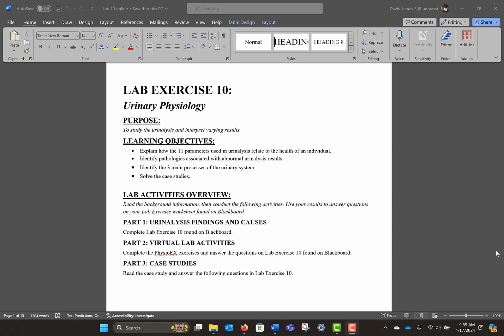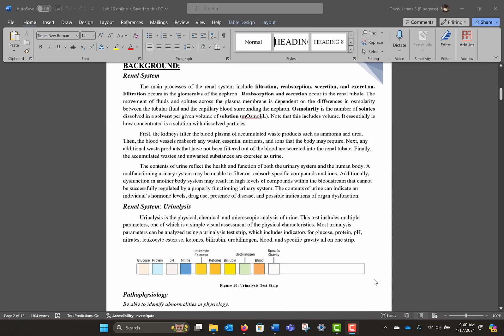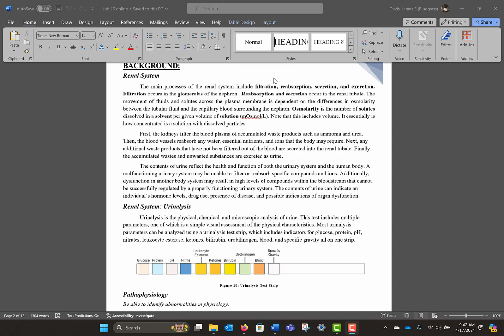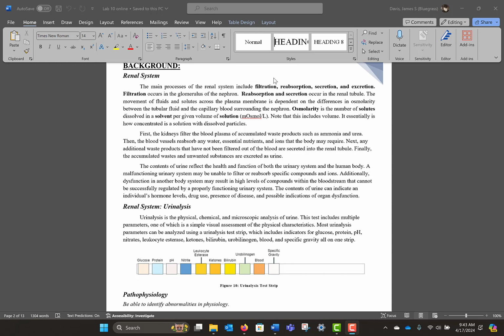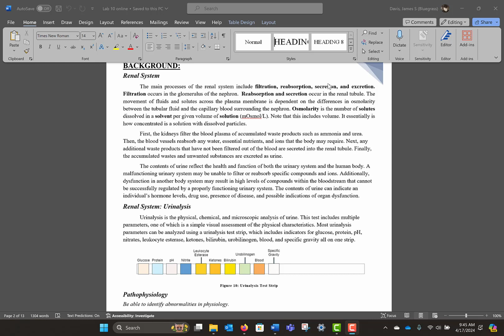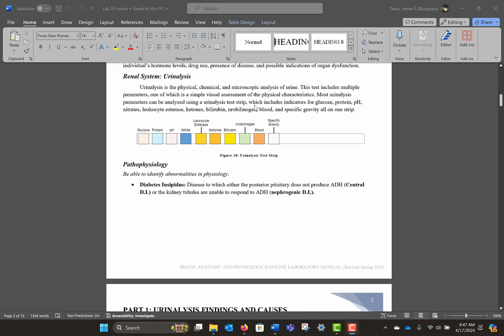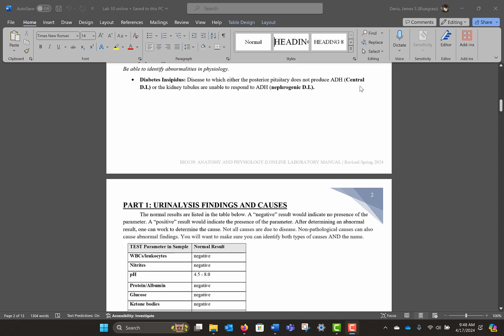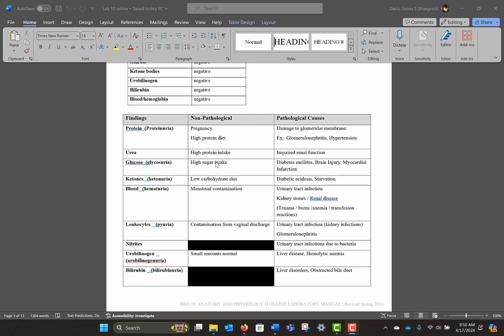Online Urinalysis Lab